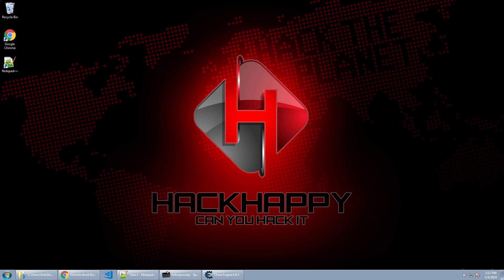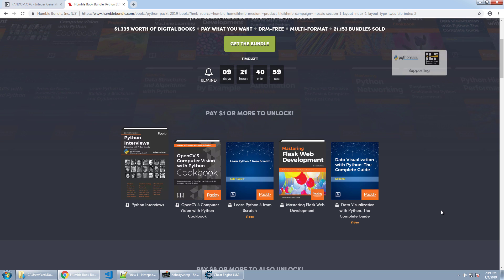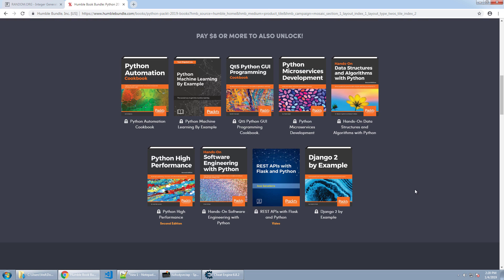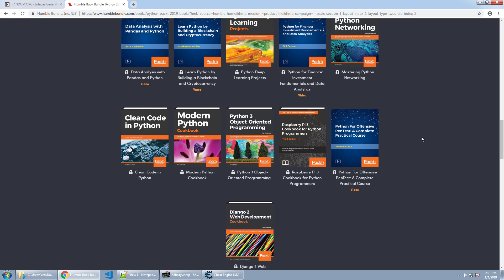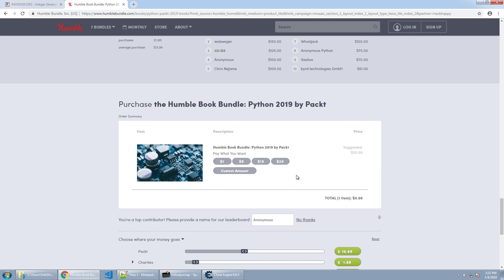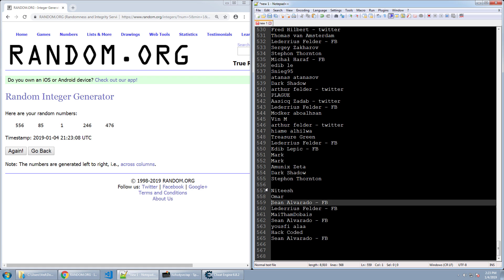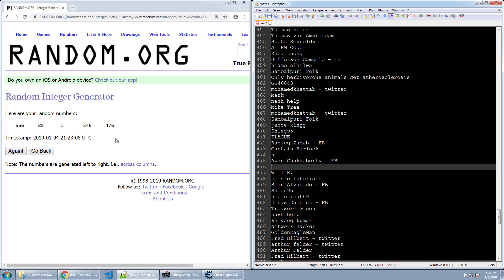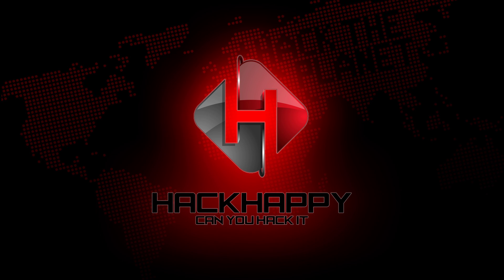Free Python Course Winners (1/5/2019)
Free python course Winners are announced! Did you win?!? If not, comment and like my videos for a chance to win next week.